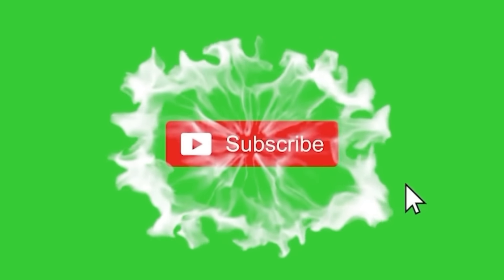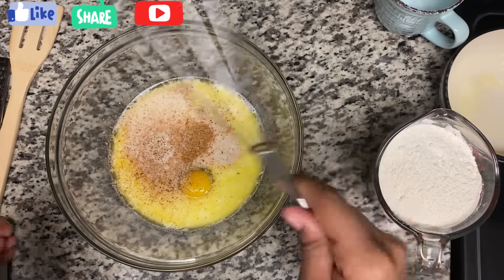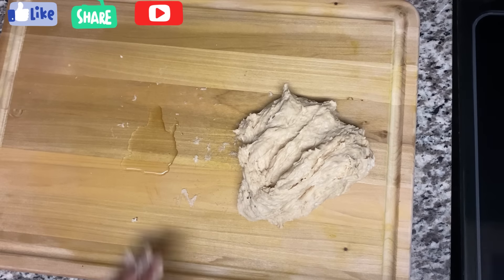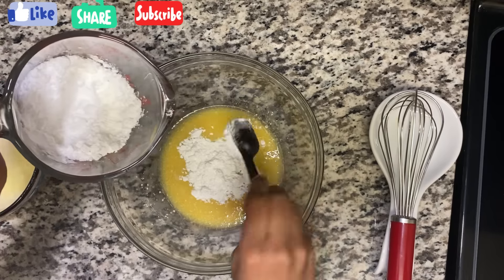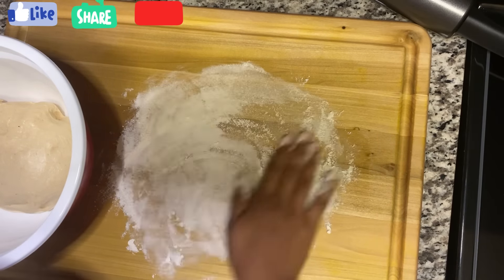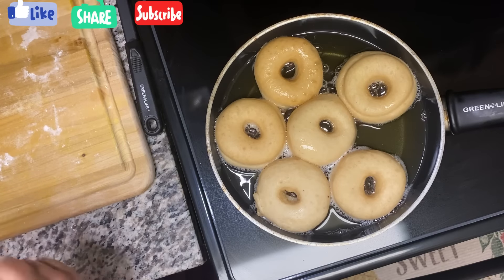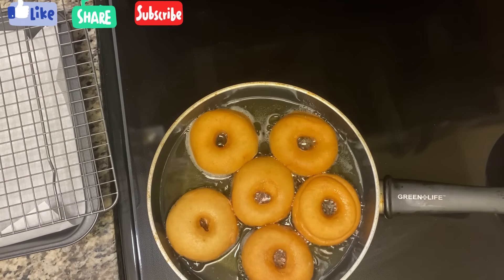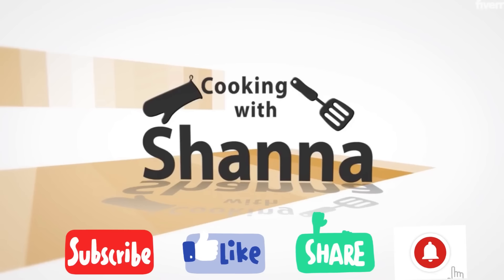How To Make Donuts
Today we're learning how to make Shanna famous Donuts and now you're about to learn Shanna's version :)

I hope you all enjoy this video as I will be giving you a detailed walk through.

Fluffiest Homemade Donuts Recipe:

1 Cup Of Warm Milk, Fresh or Evaporations milk  ( Every flour absorbs liquids differently, so you may need an extra 2-3 tbsp of milk)
1 Egg
2 tbsp Of Granulated Sugar
2 tsp Of Instant Yeast
2 3/4 Cup Of Bread Flour Or All Purpose Flour
1/2 tsp Salt
2 tsp Butter or margarine
1/2 tsp nutmeg
1/2 tsp cinnamon

Glaze for Donuts :

3 tbsp Of Fresh Milk
1 tsp Of Vanilla
1/2 Stick Of Butter
1 Cup Of Powder Sugar

TIP : Donuts are best freshly made. However if you'd like to make these ahead of time, once cooled store the donuts in a ziplock bag or an air-tight container and just before serving pop them in the microwave for 30 seconds. They'll be as delicious as when they’d just been made.